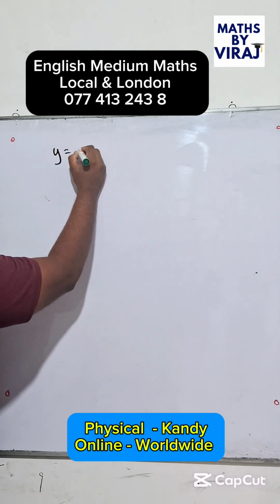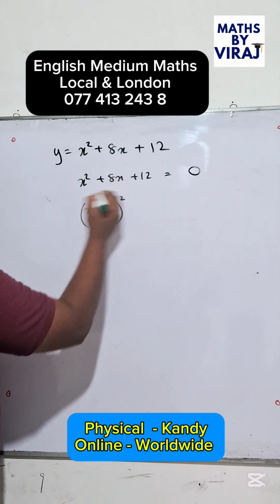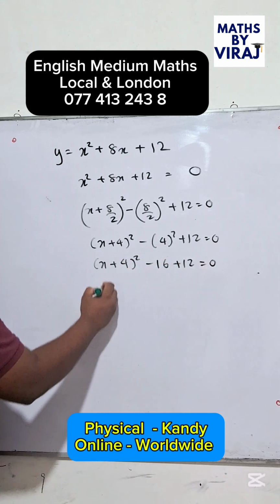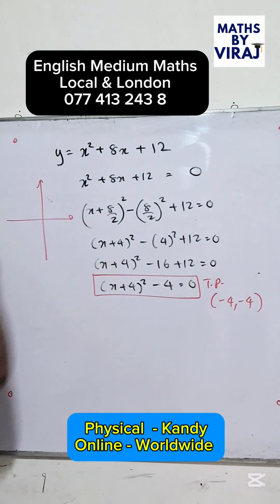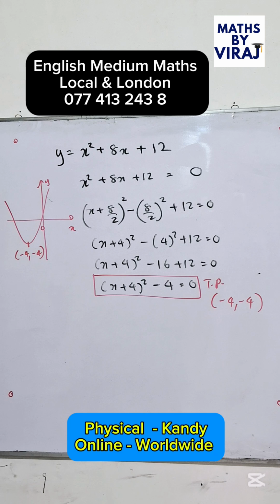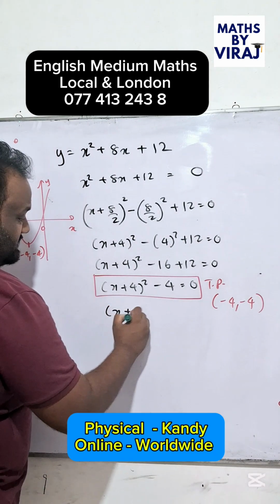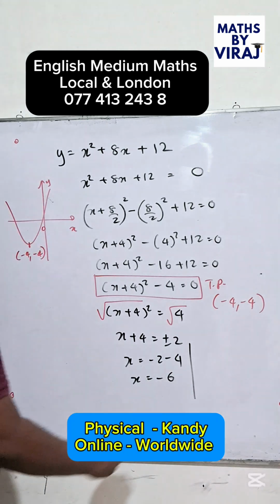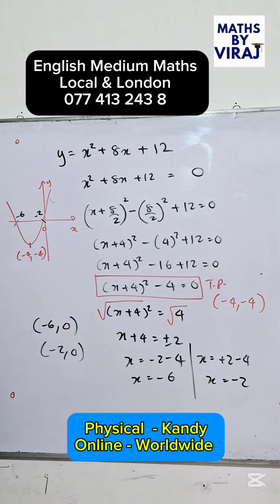🔴Completing the Square Method🔴LOCAL & LONDON🔴6,7,8,9,10,11 (O/L)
For Maths classes contact Viraj ( 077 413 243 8). You can join classes ONLINE via ZOOM. Also can join classes closest to your area.